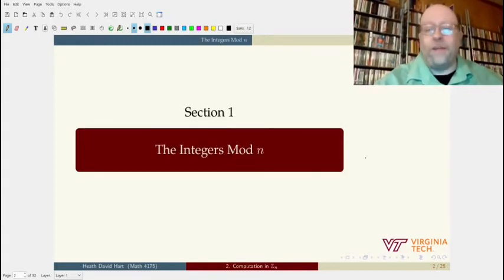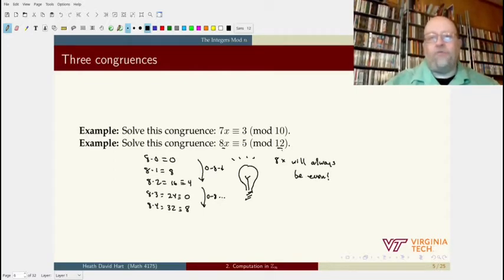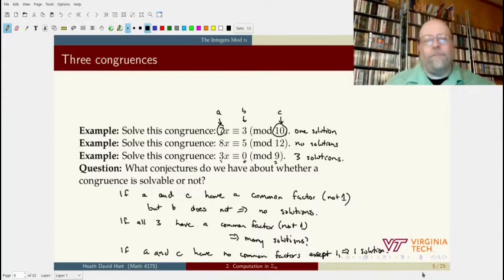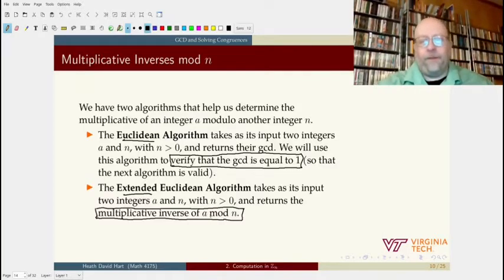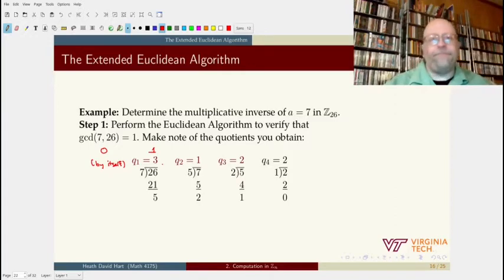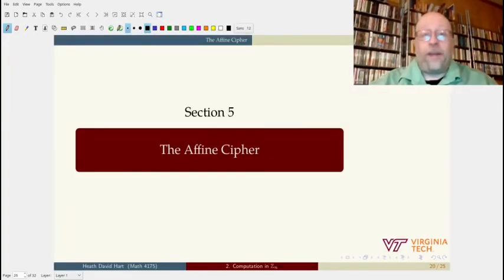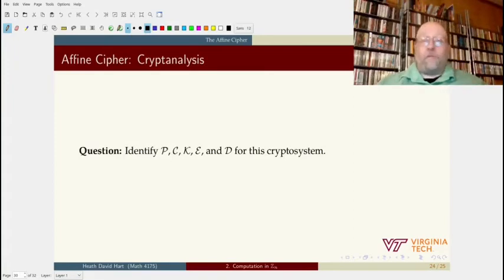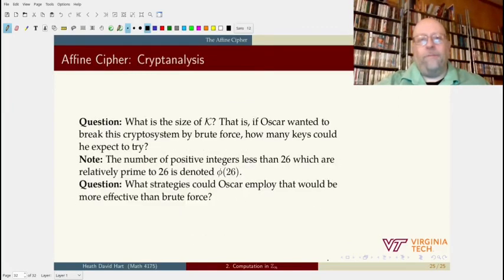Math 4175 Day 2: Computation in Z_n